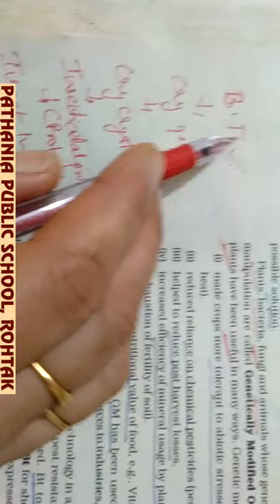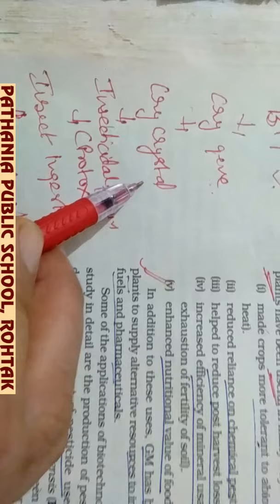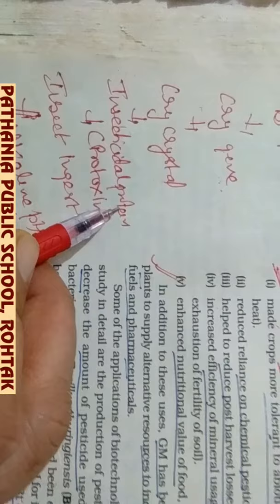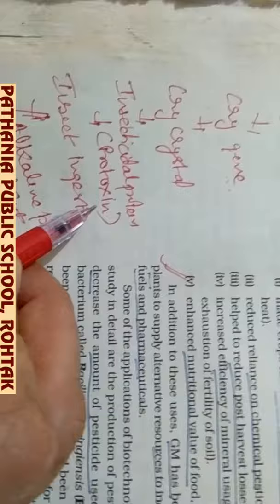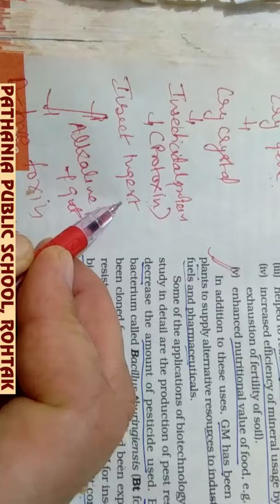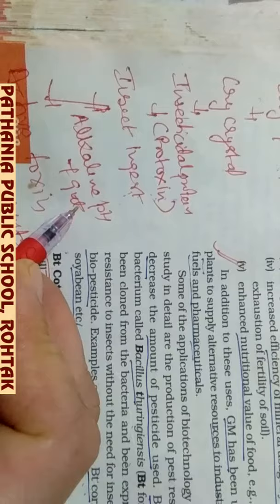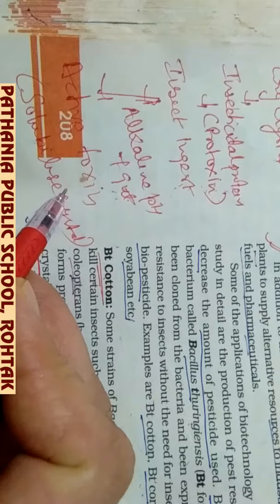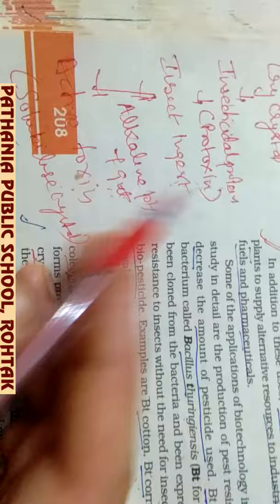(168),Class 12th, chapter 12,subject Biology, August 13 2020,PPS RTK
Bt cotton, mRNA Interference.